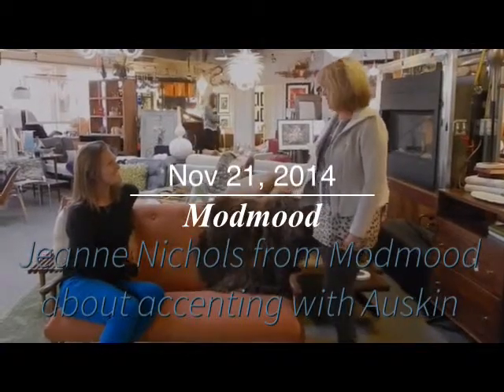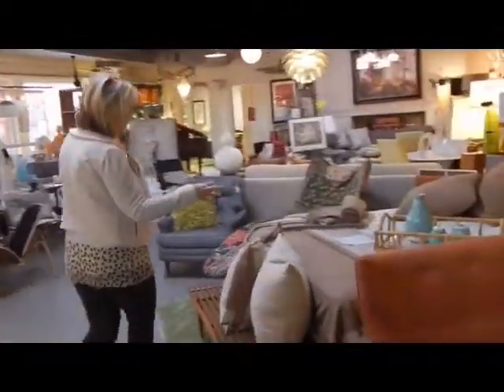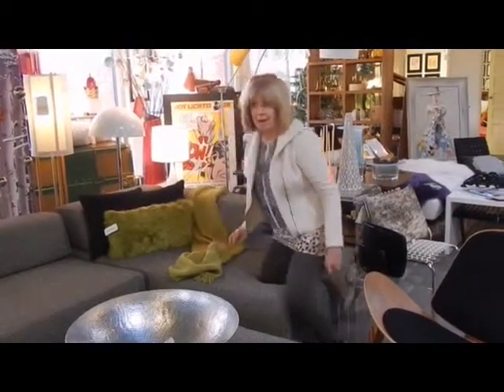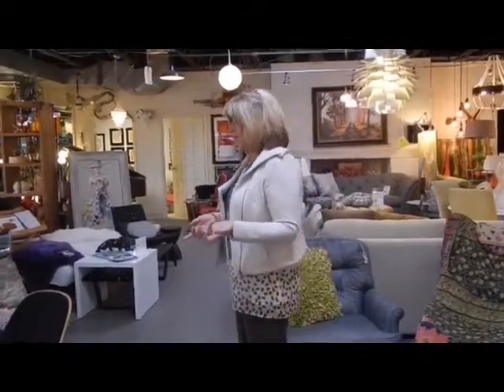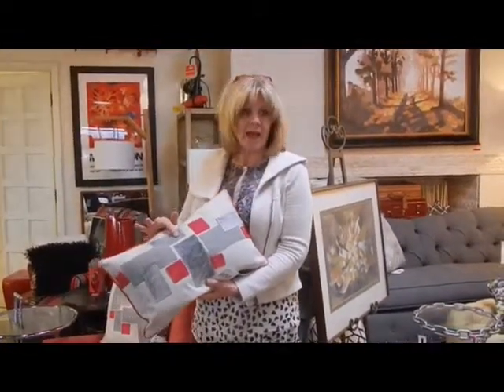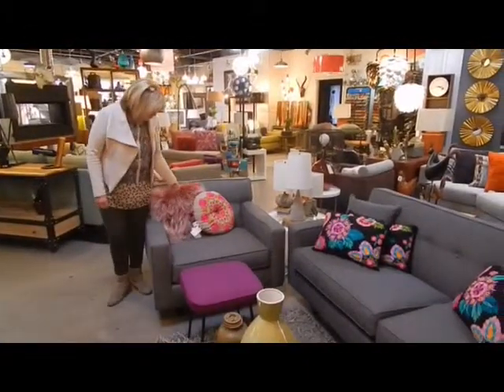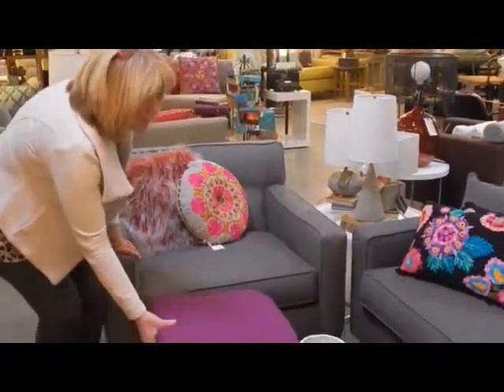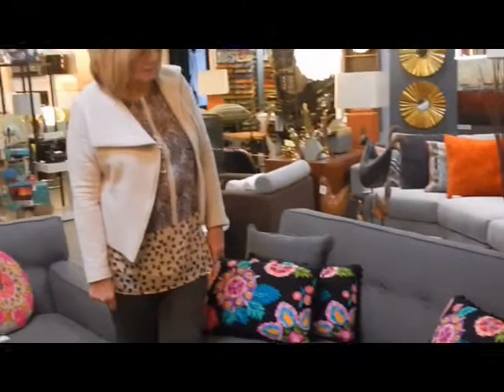Fibre by Auskin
How working with Auskin products can bring your home more comfort. Goto